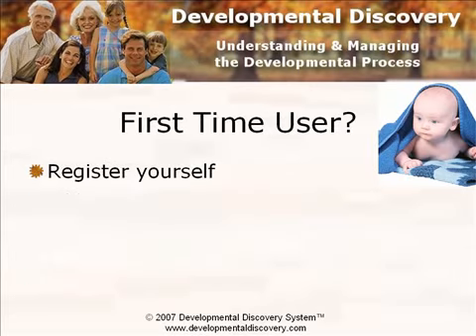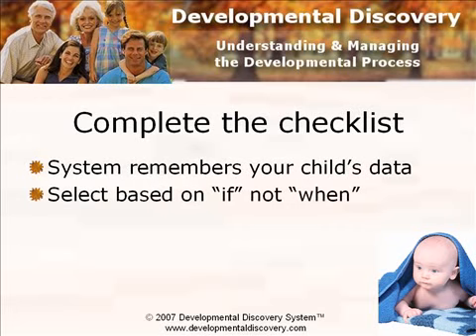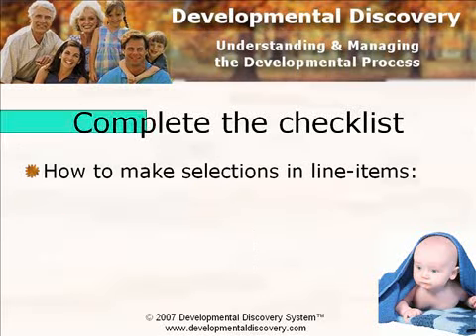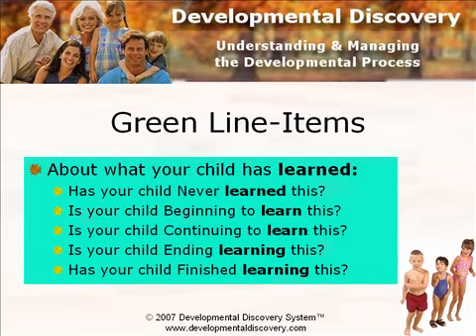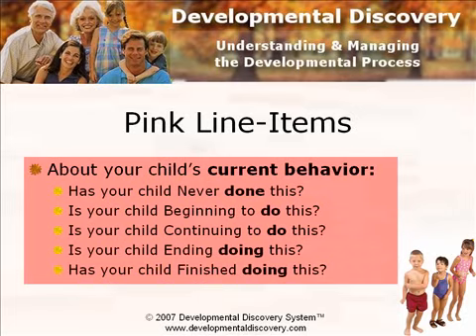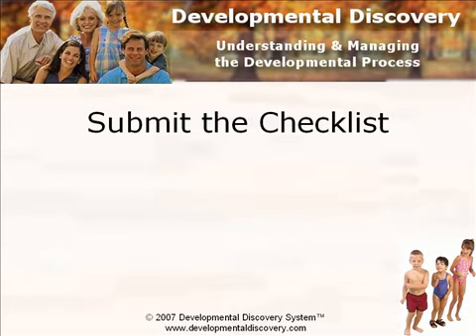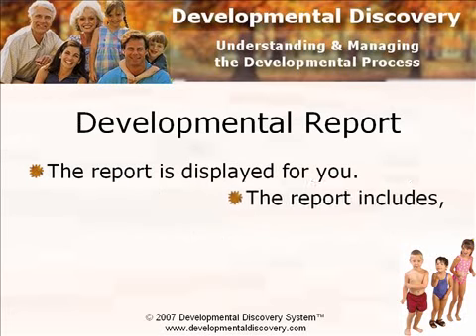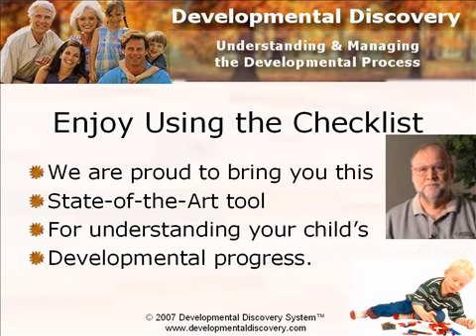Learn to use our free Developmental Checklist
Only our site provides this free, unique, interactive Developmental Checklist for parents & service providers to identify and track the developmental process.